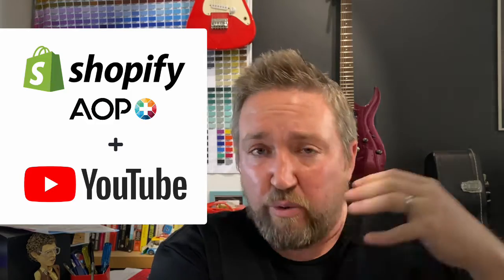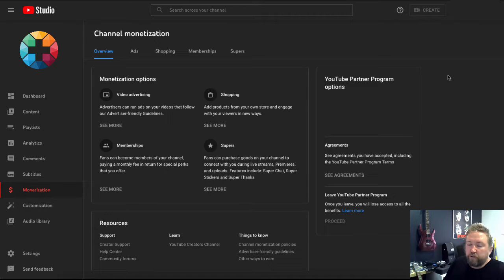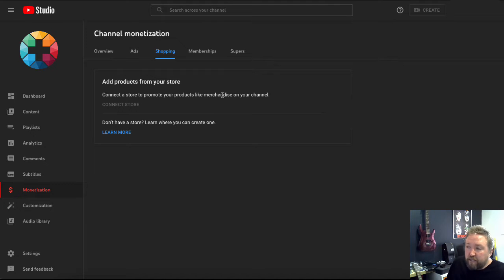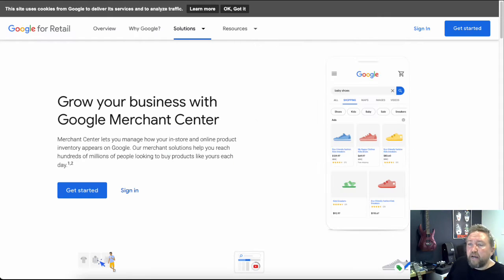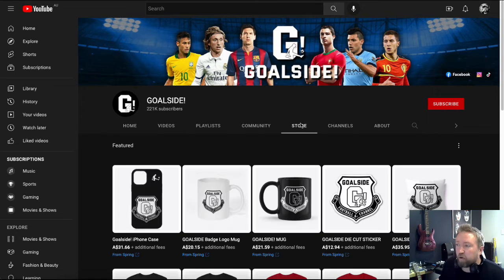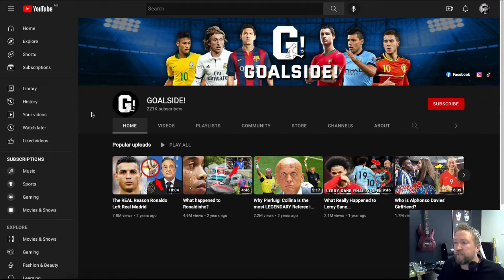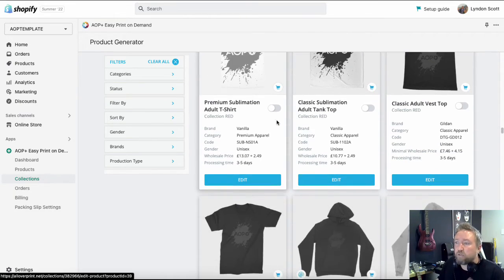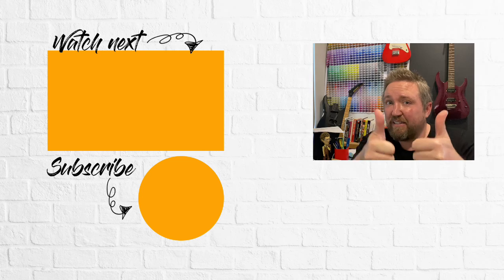How to Connect Shopify to Youtube Channel Shopping - Sell Merch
Step-by-step tutorial to help you connect your Shopify print on demand store with your YouTube channel. Sell merch on YouTube completely hands-free when your Shopify store is connecting!

Use the following handy links to help you on your ecom print-on-demand journey:

⬇️ Install AOP+ for free on your new BigCommerce store

⬇️ OR Install AOP+ for free on your Shopify or ETSY Store

⭐️ Brighten up your store with custom mockups using PlaceIt

Who is AOP+ Easy Print on Demand?
Based in London UK, and shipping worldwide, AOP+ provides an easy way for eCommerce store owners to sell custom print-on-demand products anywhere in the world. Our state-of-the-art software integrates with your favourite eCommerce platforms and marketplaces so you can launch your brand with ease.

This does not affect the price you pay for the service, it simply rewards us for referring you. We only recommend products and services that we use ourselves and these rewards help us provide you with more free content to build a more successful print-on-demand business. Thank you for your support!